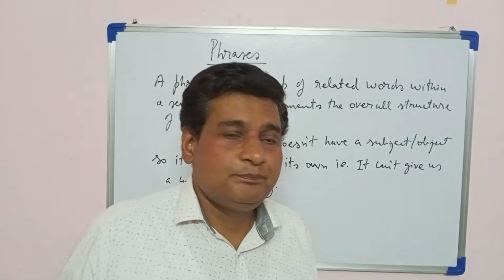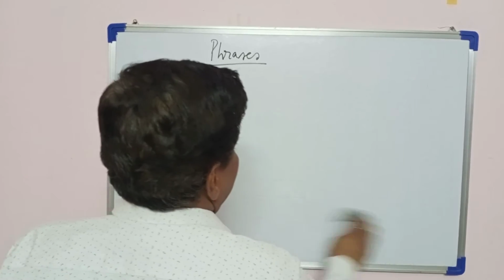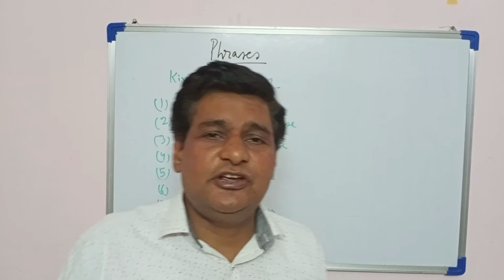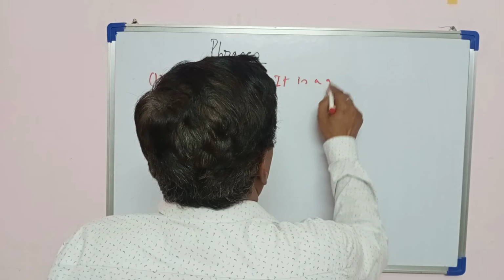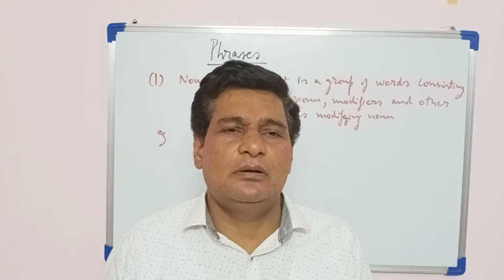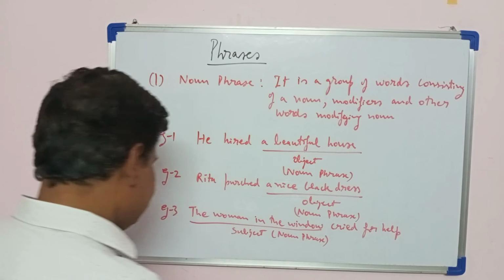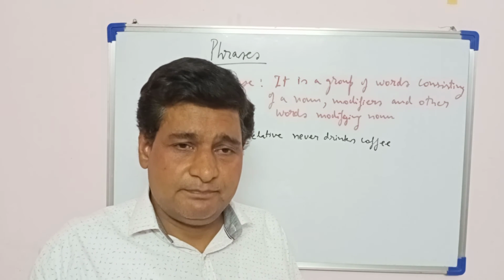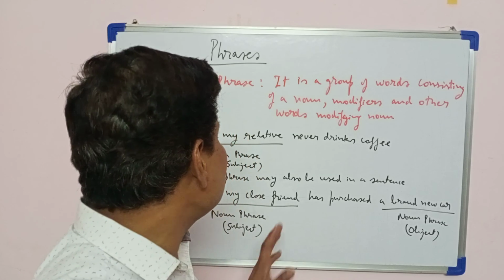Phrase: Its Kinds; Noun phrase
In this video, you will be able to know about 'Phrase: Its Kinds; Noun phrase' with their examples. This is useful for students of all academic levels, for SSC/Bank/UPPSC and all other competitive examinations.